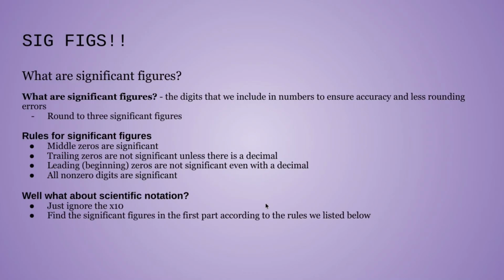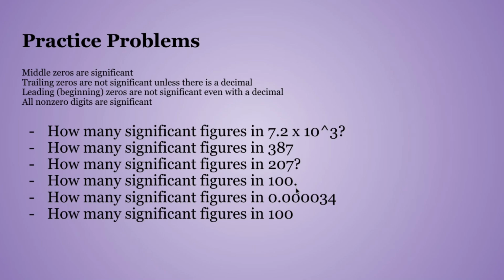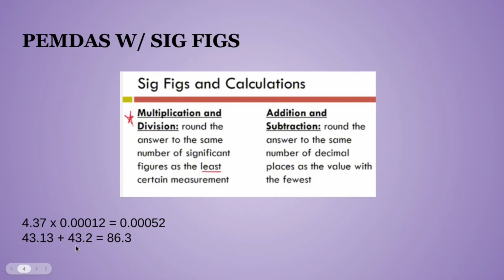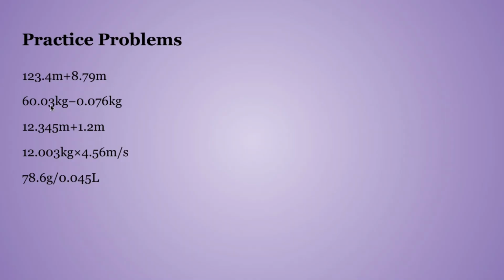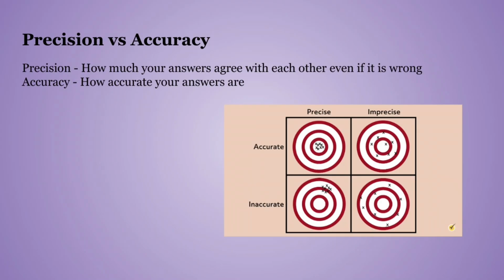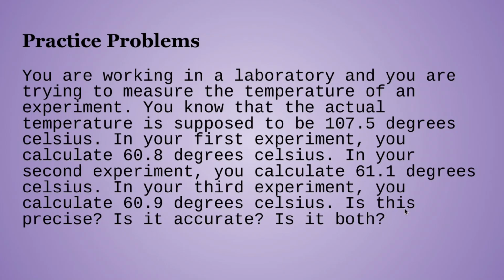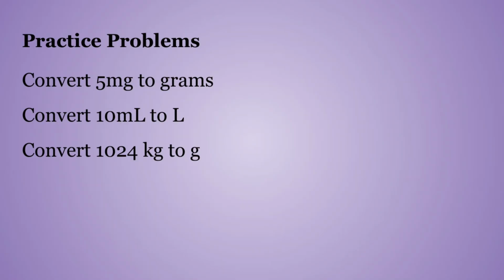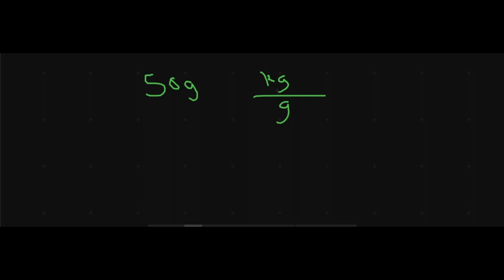Intro to AP Chemistry: SFs, Precision vs Accuracy, and Conversions!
Hey Superstars!

We're so excited to be bringing you our first lesson video, expect a future debrief of all future units in Chemistry. Feel encouraged to leave any questions, comments, or concerns below in the comments and have a great day!